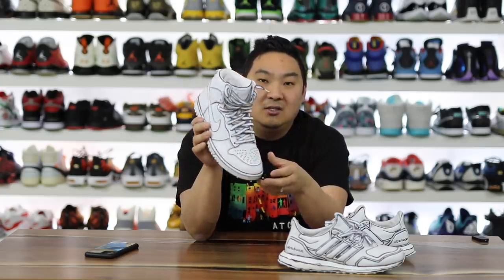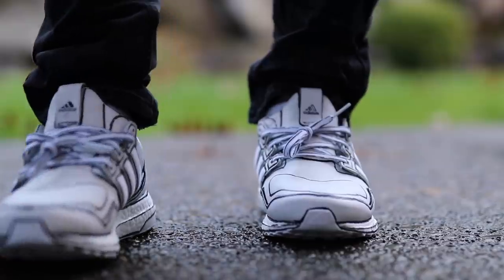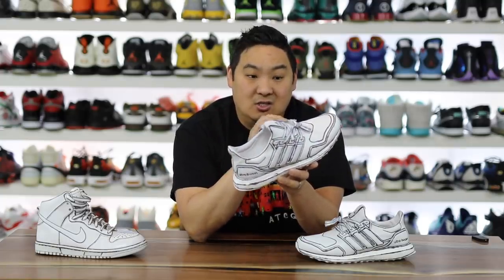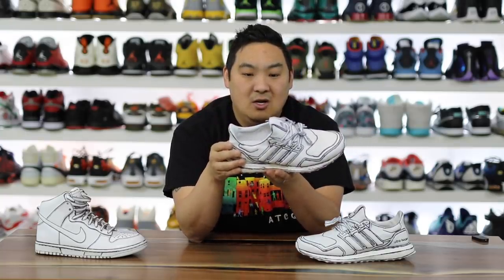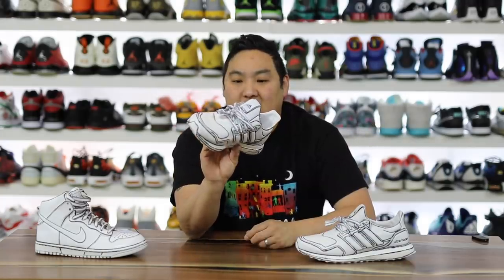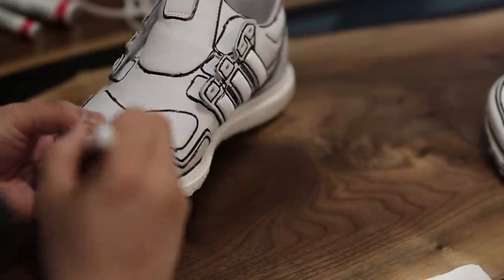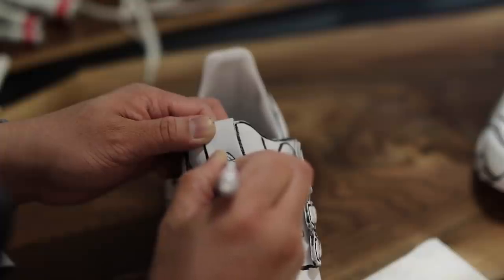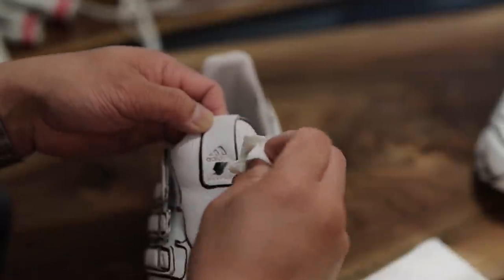CUSTOM CARTOON ADIDAS ULTRABOOST! (TUTORIAL)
Exact Matte Spray I used

ULTRABOOST LEATHER SHOES
LEATHER RUNNING SHOES WITH ENERGIZED CUSHIONING.
Ultraboost comfort and performance in premium leather. These running shoes are designed with a soft leather upper. A flexible outsole moves in harmony with responsive cushioning for a smooth, energy-filled ride.
Regular fit
Lace closure
Leather upper
Leather lining; Stretchweb outsole flexes naturally for an energized ride, and Continental™ Rubber gives you superior traction
Responsive Boost midsole
Weight: 11 ounces (size 9)
Midsole drop: 10 mm (heel: 29 mm / forefoot: 19 mm)
Arch type: Normal; Lightweight 3D heel frame for personalized fit; Stabilizing Torsion Spring
Imported
Product color: Cloud White / Cloud White / Cloud White
Product code: EF1355

ENDLESS ENERGY
Dual-density Boost cushioning on the medial side provides energized stability for a smooth, responsive ride

FLEXIBILITY AND GRIP
Stretchweb outsole flexes naturally for an energized ride, and Continental™ Rubber gives you superior traction

SUPPORT THROUGH YOUR STRIDE
Torsion Spring is embedded in the midsole to provide support during landing and propulsion at toe-off